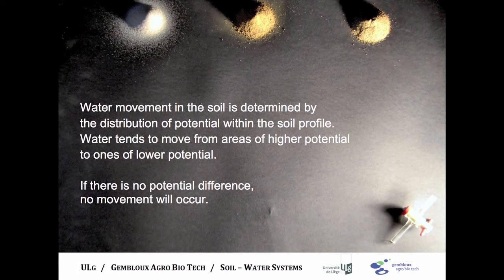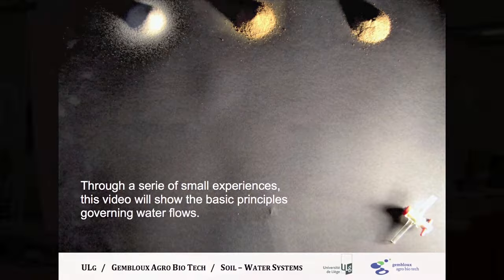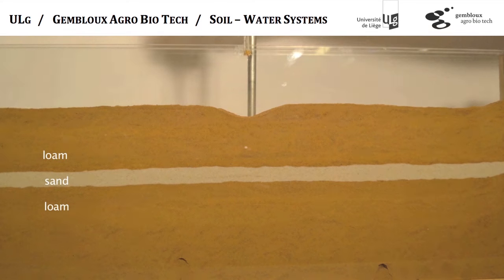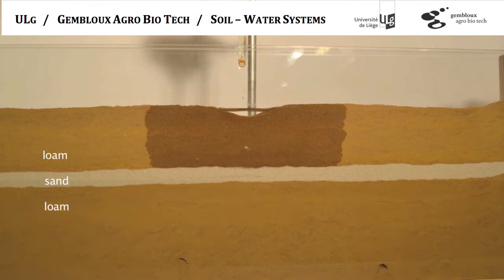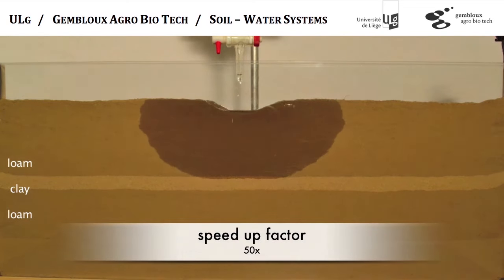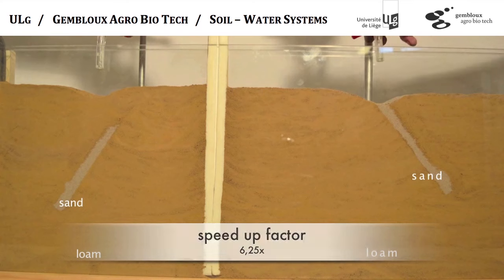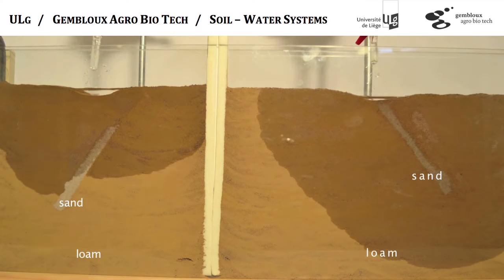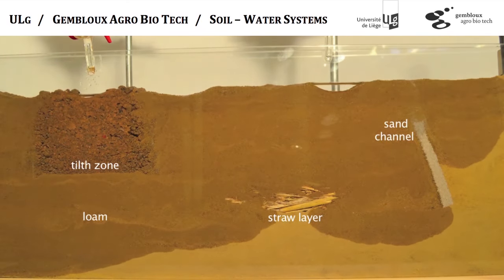Water movement in the soil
Through a serie of small experiences, this video will show the basic principles governing water flows.

A video inspired by Gardner W.H and Hsieh J.C., Water Movement in Soils (vidéo), Washington State University, 1959.